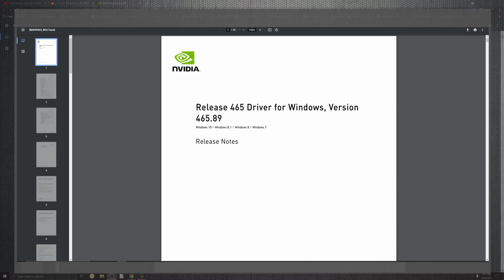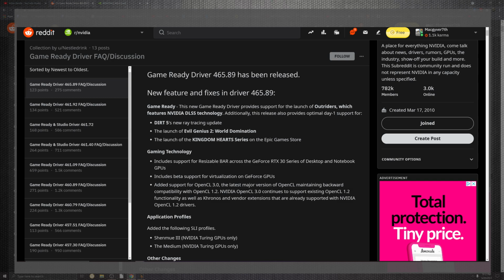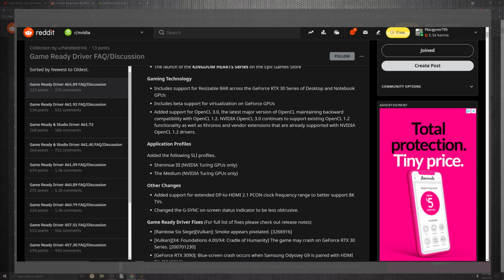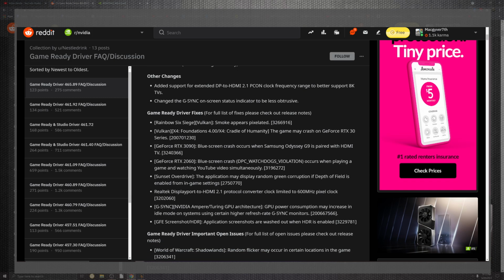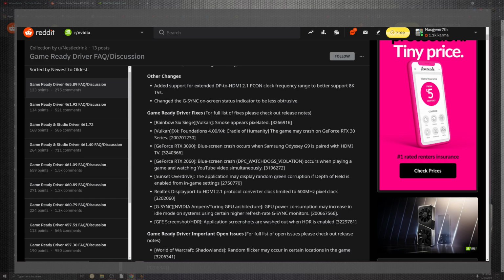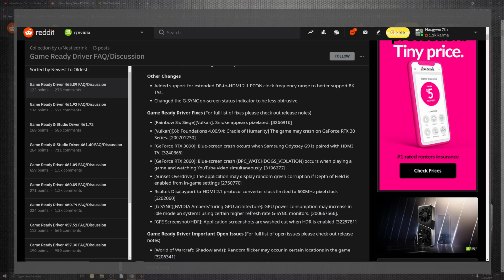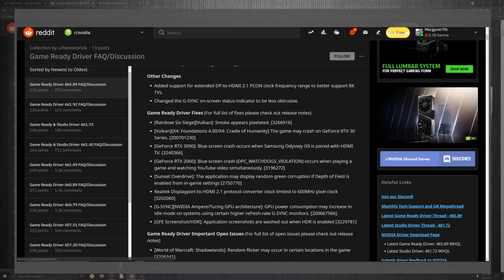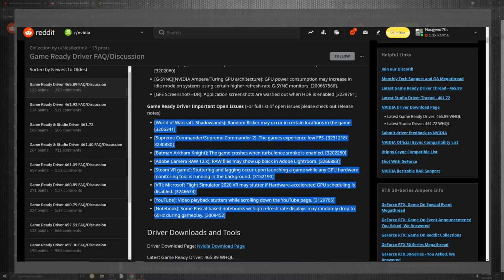New Nvidia Game Ready Driver 465.89 Update 💻 GPU News 2021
Hello everyone,

March 9, 2021—KB5000802 (OS Builds 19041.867 and 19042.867)

- advanced scheduling to be short is still a hot mess

-News info Links:

  Mac's Covering Nvidia GeForce Experience Game Ready Driver with bench marks from Nvidia Coupled with patch Notes 465.89

download

4k live encoder

Cpu:

AMD 2950x

100% Safe
100% Fun

pc
pc UPGRADE
2080 ti
465.
465.89
benchmark
gpu
Tech News 2021
nvidia, nvidia 465.89
nvidia 465.89 driver
nvidia geforce
nvidia geforce game ready driver 465.89
ray tracing
rtx
rtx 2080
rtx 2080 ti
gtx1060 6gb